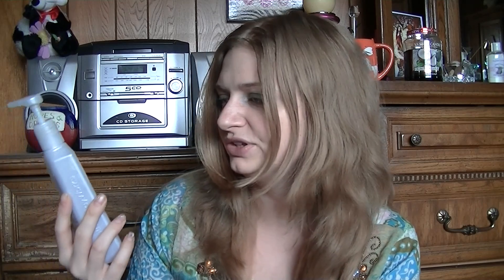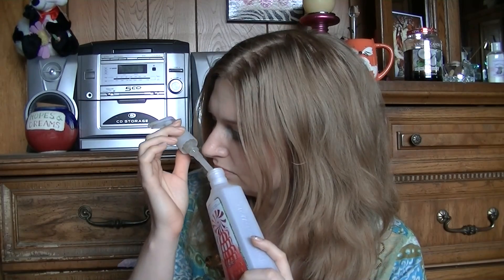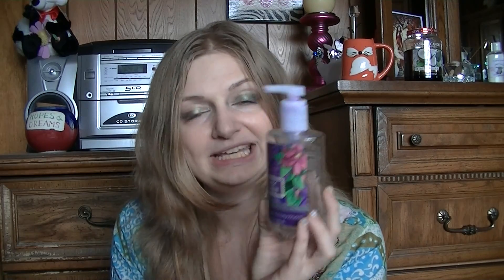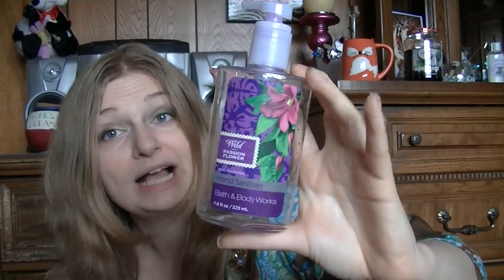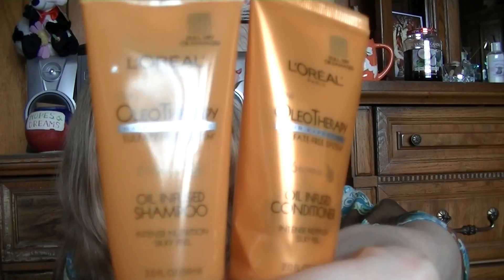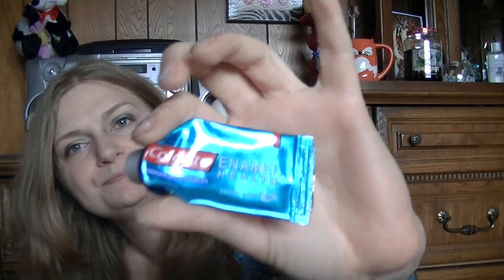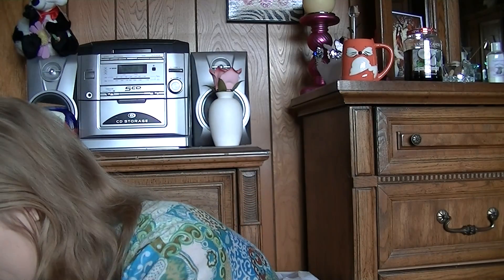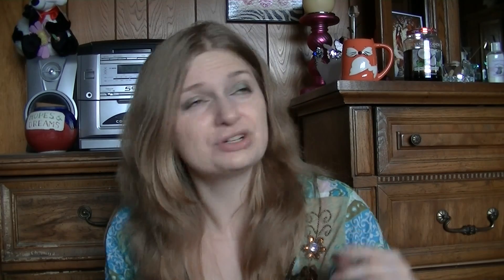empty items March 2015 part 2